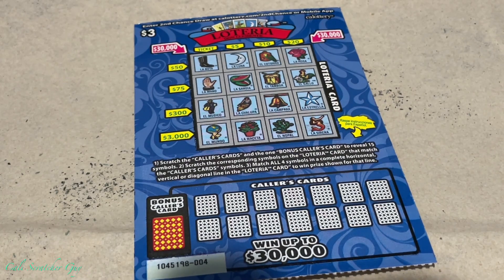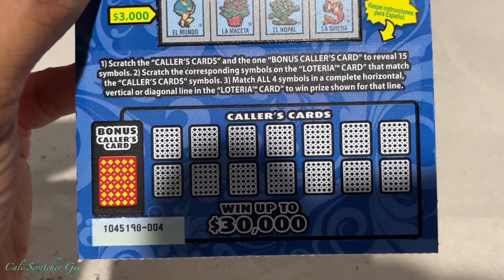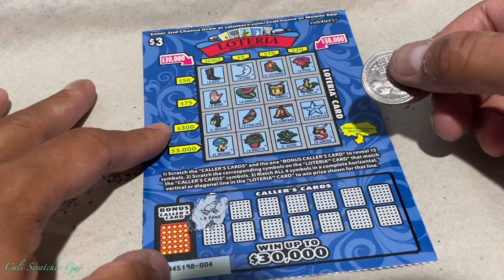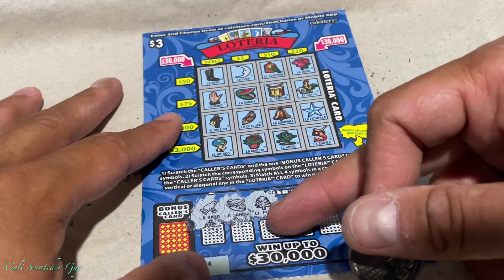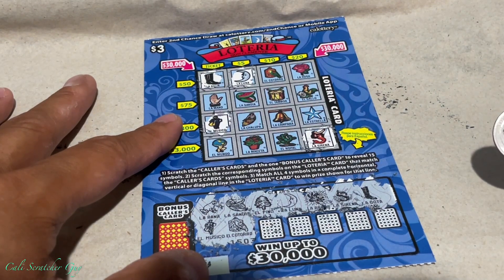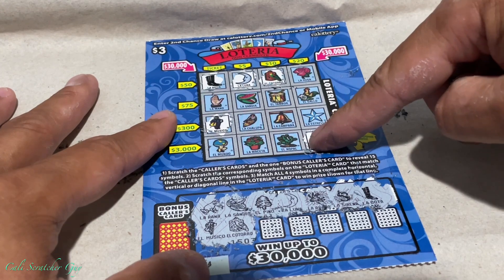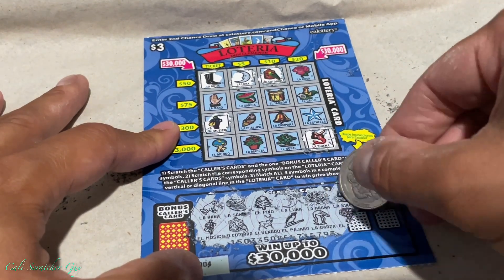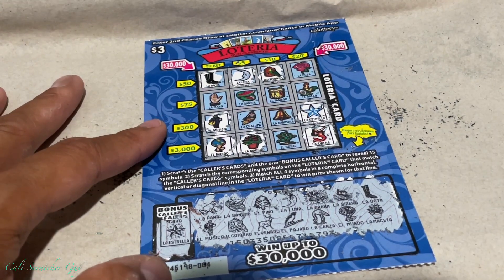ANOTHER SHOT OF THE BRAND NEW $3 LOTERIA CALIFORNIA LOTTERY SCRATCHERS SCRATCH OFF